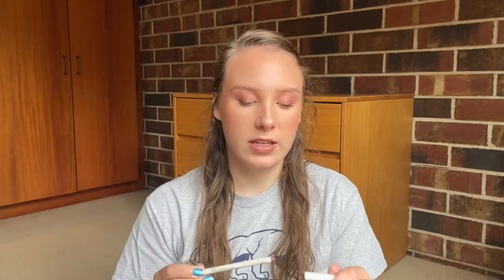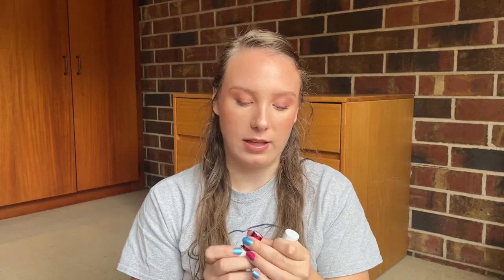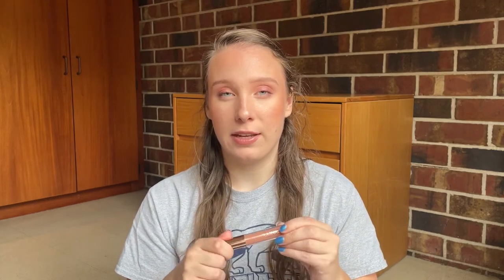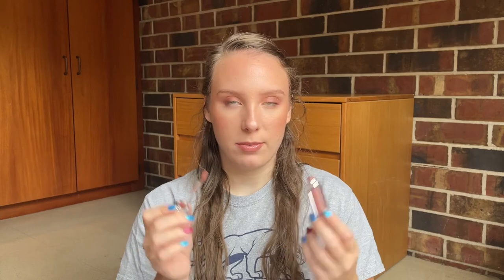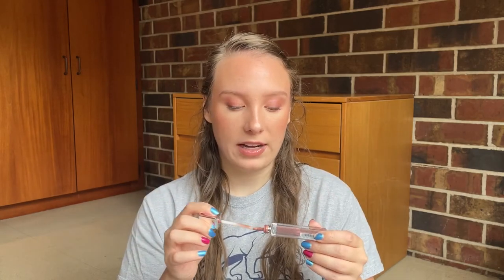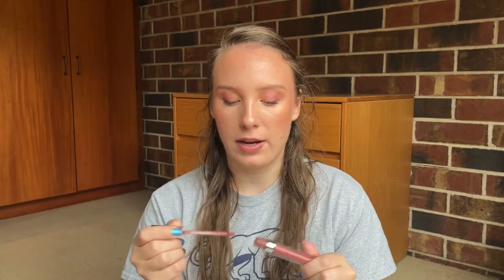Project 5 Uses: Lip Product Edition Update 4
Hey everyone! It’s time for another lip product usage project update. I made some really good progress this month so I’m excited to share this with you. I will also be rolling in a lot of new products that I’m excited to get some use out of. Let me know if you like these types of videos and what other content you want to see from me! I post new videos about 3 times a week, so if you want to see more from me, please subscribe and hit the bell icon to get notified every time I post.

Poshmark: @natstewart
Mercari: @natstewart38